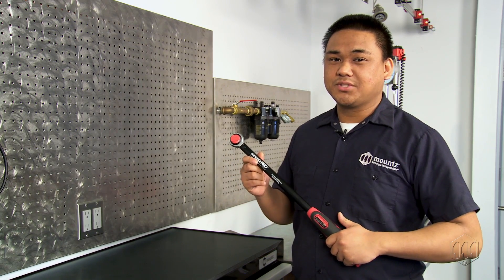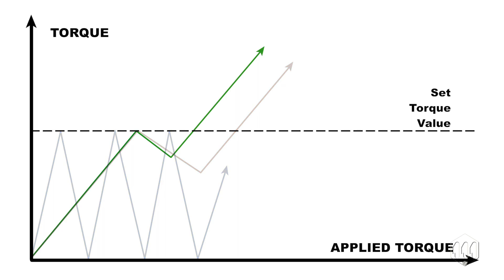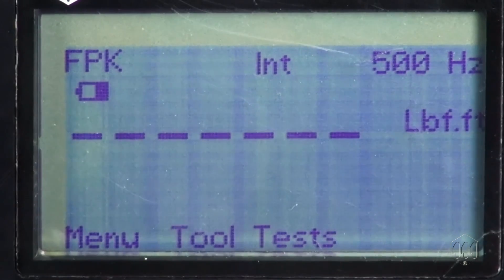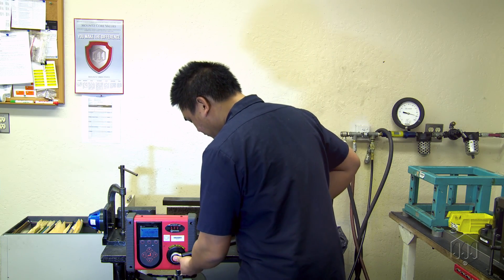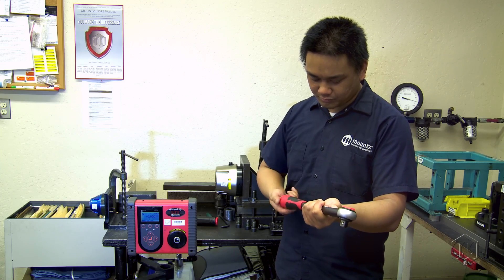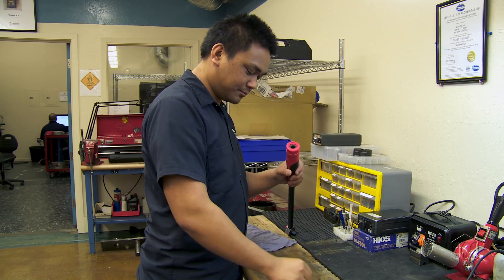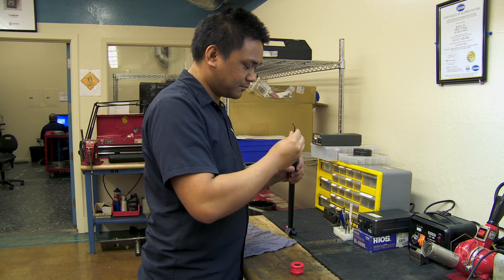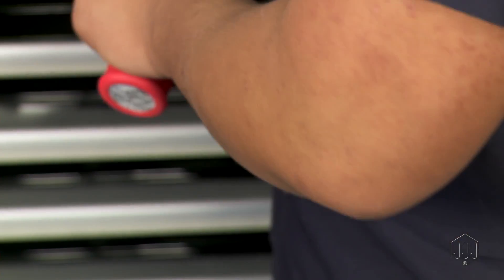How to Calibrate a Click Wrench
When calibrating a click wrench it is recommended to follow ISO6789 International Standard requirements. The standard covers things such as calibration methods, design requirements, and tool types.

A torque wrench is a precision tool and should be treated and maintained like a measuring instrument.  A torque wrench must be properly calibrated and maintained on a regular preventative maintenance and calibration schedule.

This page is not monitored by our technical support staff. Please submit any questions you have to our team